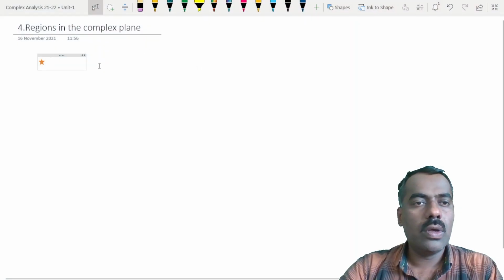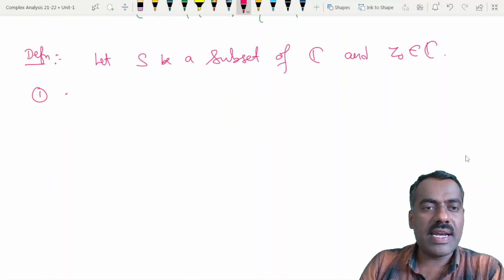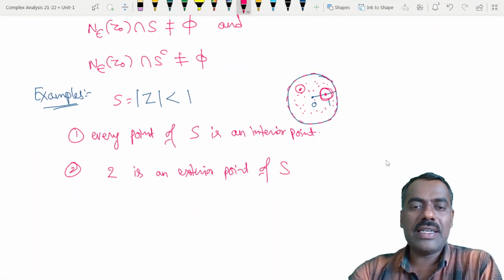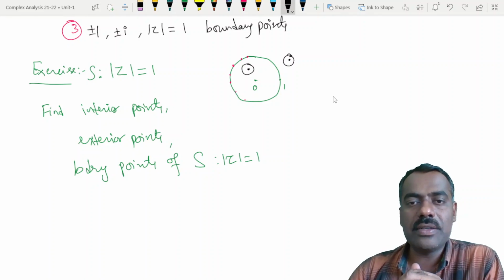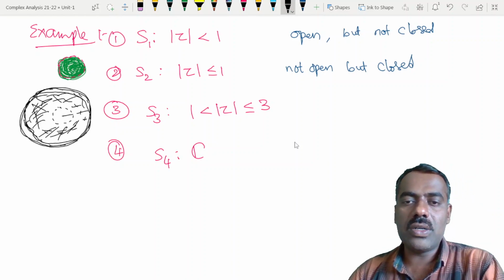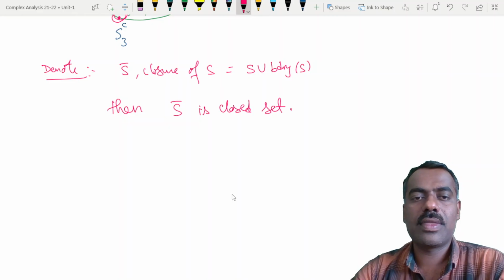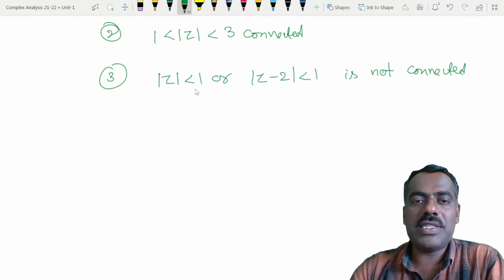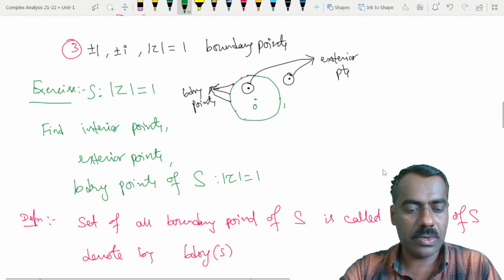Complex Analysis 04- Regions in the complex plane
In this lecture, we discuss basic concepts like neighborhood, open sets closed sets, connected set, domain and regions in the complex plane with examples.